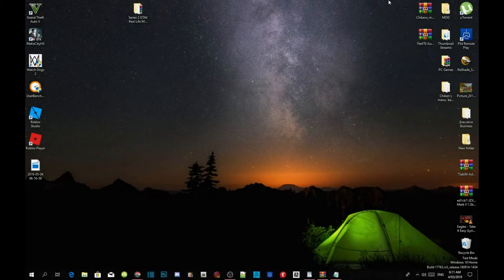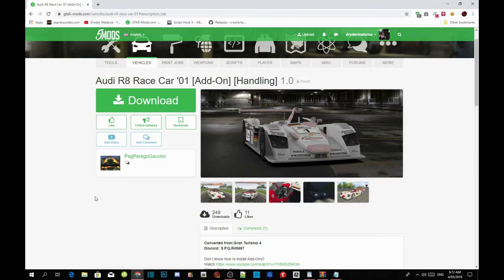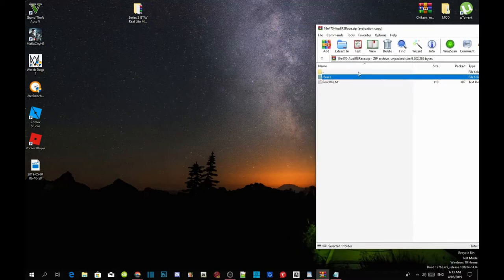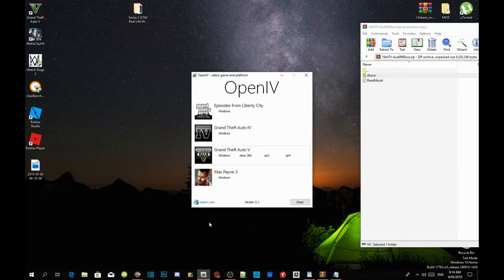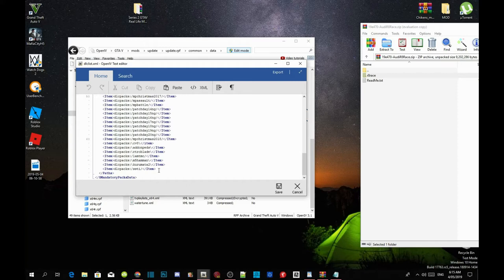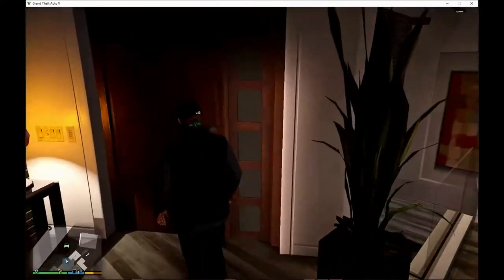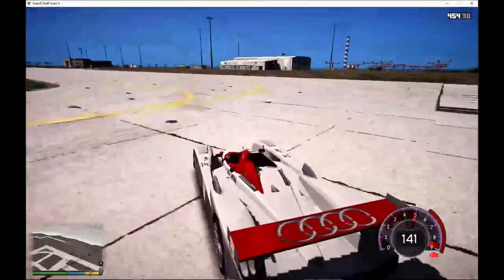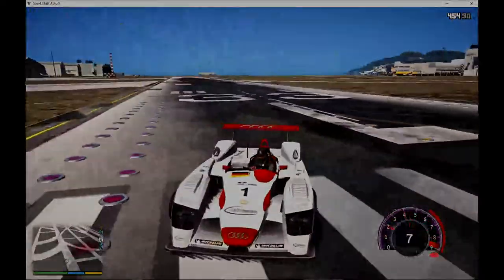PC Modding Tutorials: How To Install ADDON Vehicles In GTAV (Audi R8 Race Car) 109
►  Info:

Author Comment
The legendary machine that won the LMP class of the Le Mans 7 years in a row.
The Audi R8 Race Car '01 is a Le-Mans Prototype sports car introduced in somewhat 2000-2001 for sports car racing prototype and as a redevelopment of their brothers, the R8R (open top LMP) and R8C (closed top LMP) used in 1999. In its class it is one of the most successful racing sports cars having won the 24 Hours of Le Mans race in 2000, 2001, 2002, 2004, and 2005.

Video Editors:

Producer: Dryder Mataroa
Product Manager: Dryder Mataroa
Graphics/Design: Imovie, ShotCut
Video Creators:

Special Thanks To:

Social Media/Info

✔ Verified Account